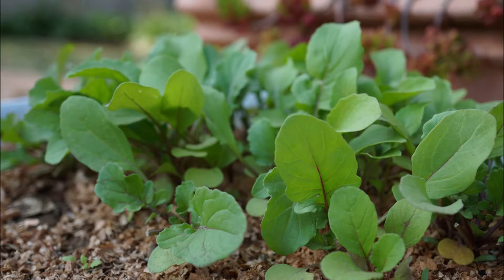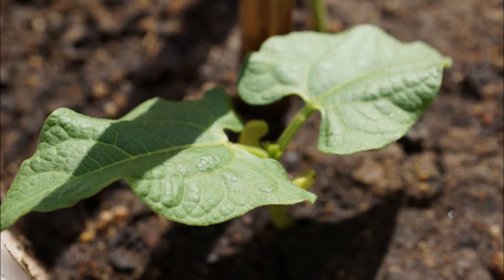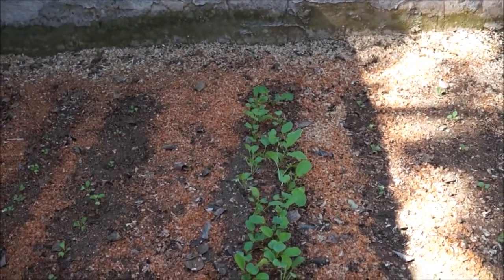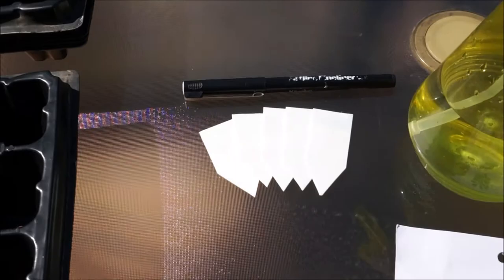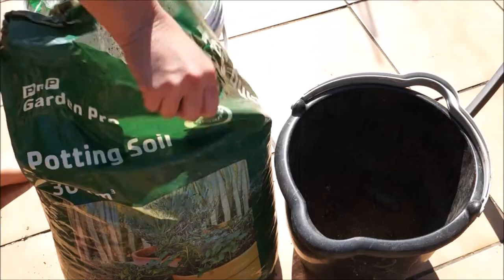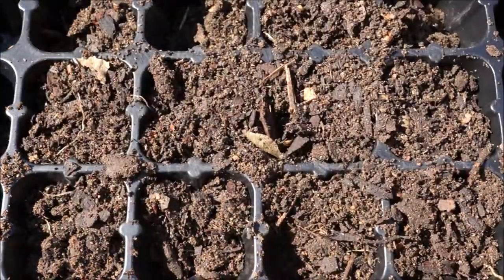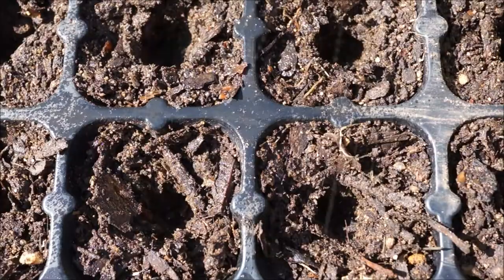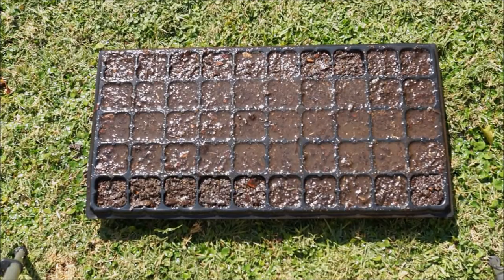Why germinating seeds in trays is better than direct sowing: How to sow in trays.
This video briefly indicates why sowing seeds in trays is better than direct sowing into the ground. It also gives a tutorial of how to plant seeds into a tray.